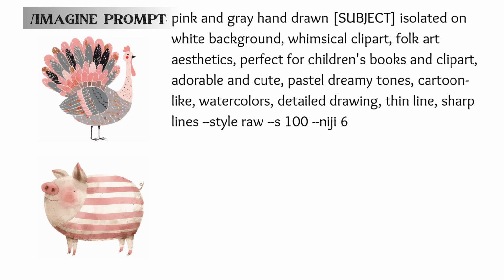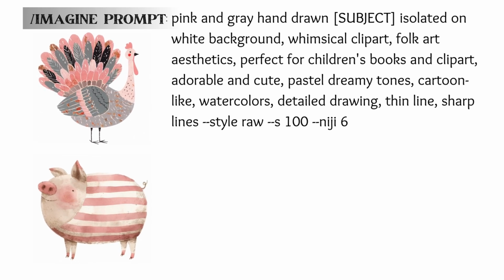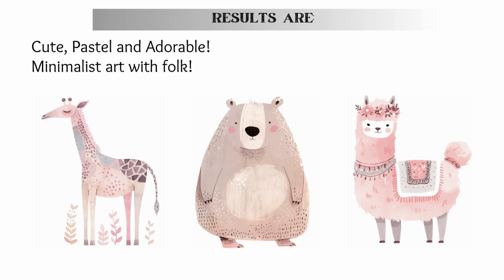How to Create a Minimalist Folk Pastel Art | Advantages of Using RAW Mode in MidJourney Niji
How to create clipart Midjourney Prompt, Vintage Ephemera Illustrations

Learn the advantages of RAW mode in MidJourney and how it can transform your AI art. Discover why it gives you more control, when to use it for best results. Perfect for beginners, crafters, and Etsy sellers who want more accurate AI-generated images.

Unlimited Access to the Store: Enjoy over 680 unique and original prompt formulas with commercial use rights, as none of them reference any brands or artists. +30 New Products Each Month.

📘 Grab my book “AI Prompt Vault: My 50 Best-Selling AI Prompts” — full access to all my prompts! Available in limited quantities on eBay (US shipping only):

Timestamps:
0:00 - Introduction
0:08 - Case Description
0:20 - Important Tips
0:38 - Prompt formula
0:51 - Results
1:09 - Pro Plan Membership
1:19 - End

📢Important: This video does not replace official information from Midjourney or Discord. For the most up-to-date information, please always refer to the official sources. The video aims to share valuable information and guide users. Akyna AI is an AI-generated avatar and voice under my authorization. All images and videos used in the video are generated by me through AI with the right to commercial use.
This video features a voice generated using AI cloning technology based on my own voice. No impersonation of other individuals is intended. All content is authentic and created by me.